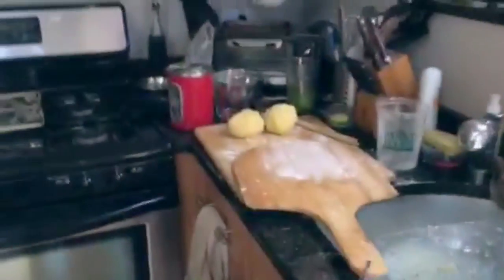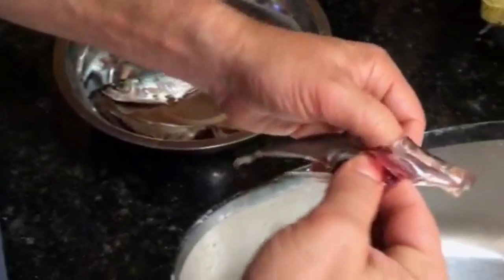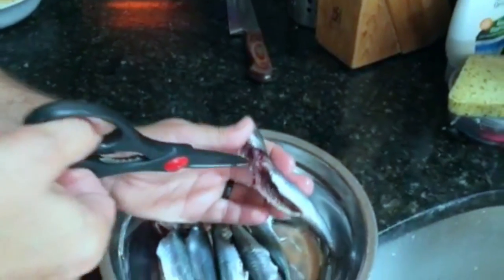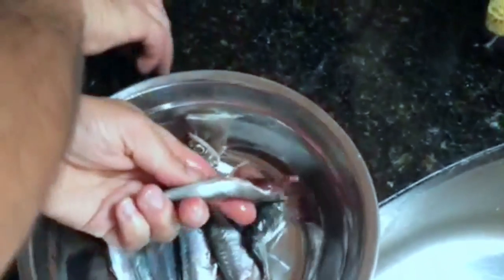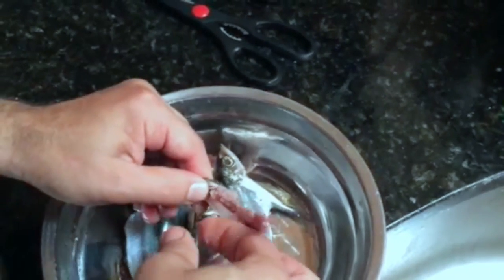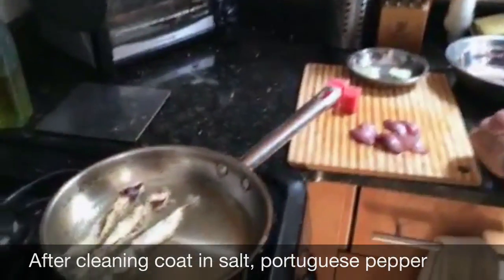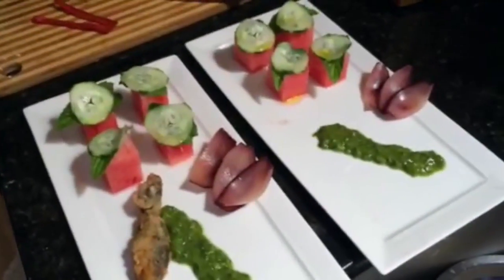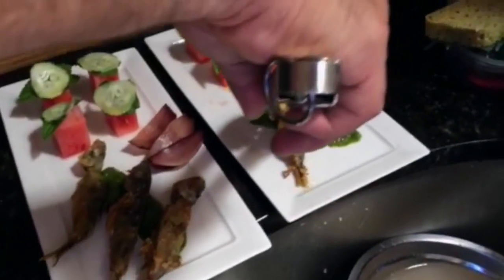Modern chicharros (fried mackerel)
How to clean, de-bone, and cook mackerel, and our modern interpretation of this traditional Azorean dish.

Join us for immersive food experiences during your stay at the Minuvida Lodge and Learning Center

The Minuvida Lodge and Learning center is centrally located on São Miguel island and set in a traditional orchard. We are the perfect home base from which to discover the island or embark on inner-exploration through experiences in nature and mindfulness. Learn how to live with the seasons, connect to your food and admire the beauty outside and inside yourself in our lush volcanic island with our expert guidance.